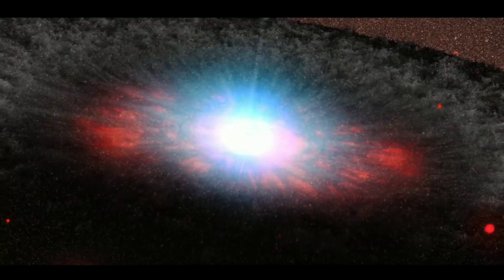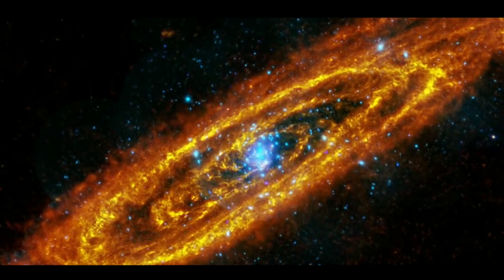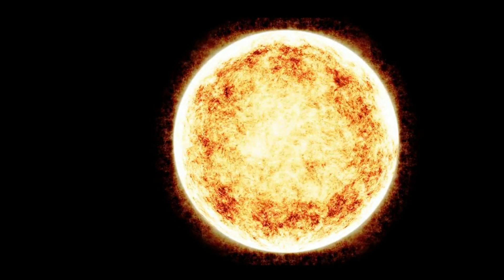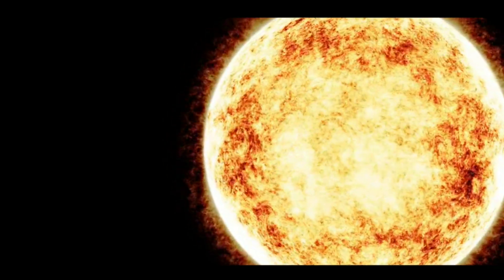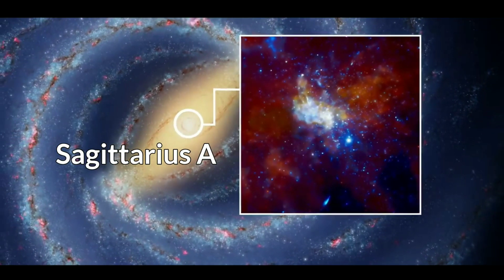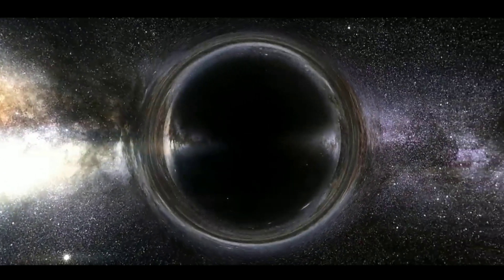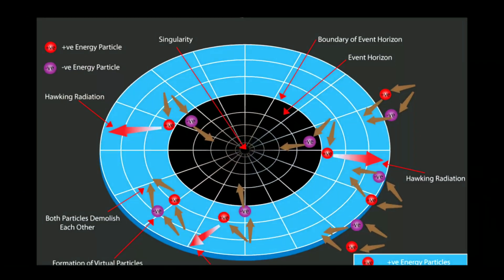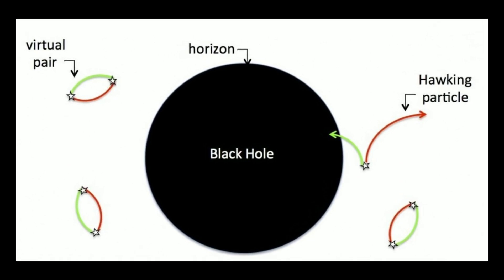Black holeன என்ன?? | What is black hole ? | Hawking radiation| tamil | cosmos #3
Hi guys 😊 in this video Im explaining about black hole , it's formation and its death by Hawking radiation which was discovered by Stephen Hawking ..

🚀are u interested in education, fun and to find new friends?